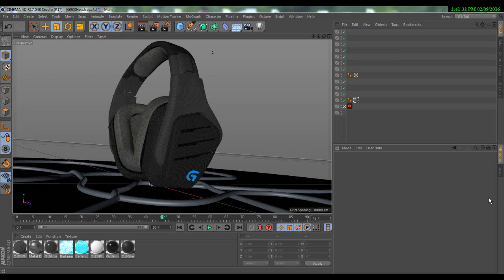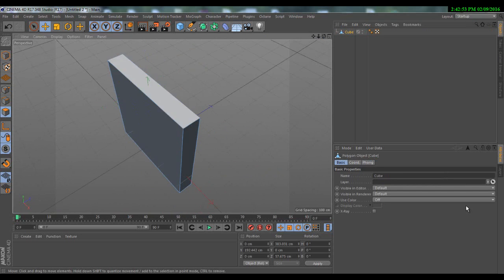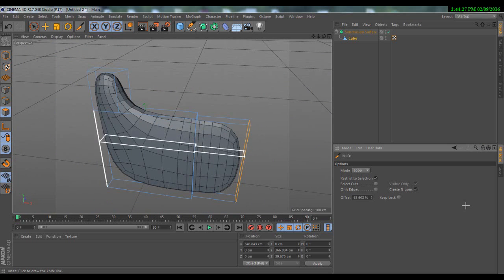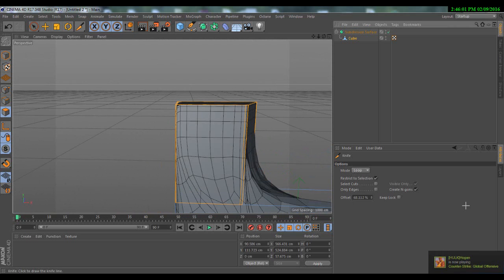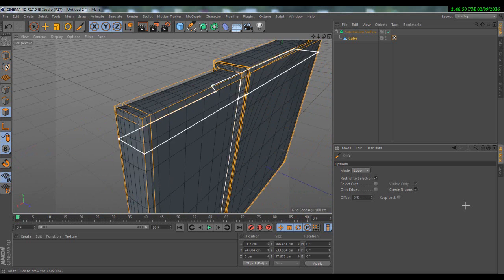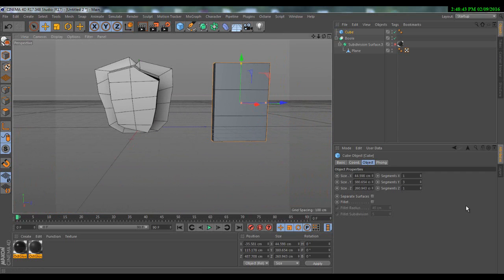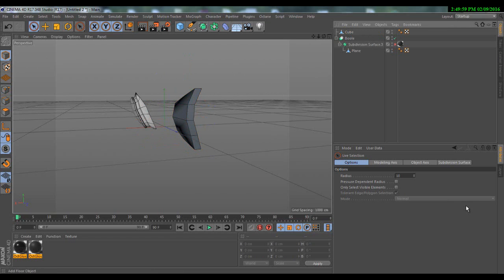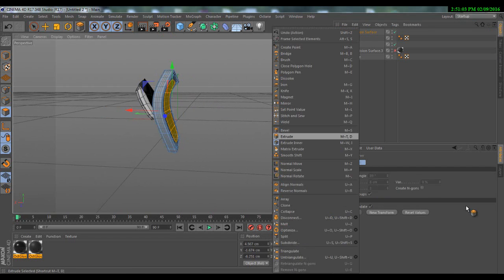Subdivison Modeling | Horizon Triumph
Here's a new technique I have been using in my recent ads, hope this lil tutorial helps, please tell me other topics
My Other Work:

Follow Me at @TriumphArts
Wanna Buy Stuff?